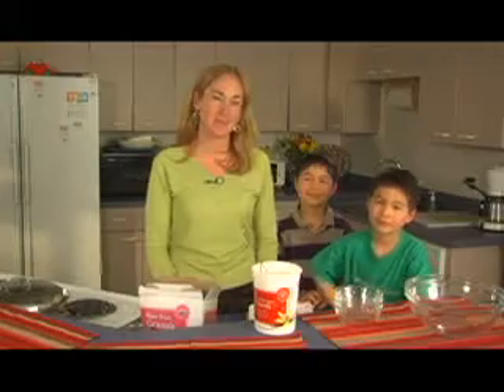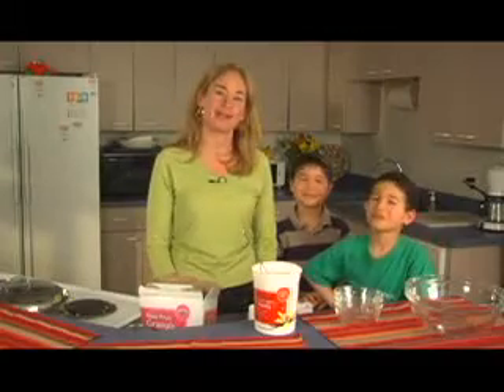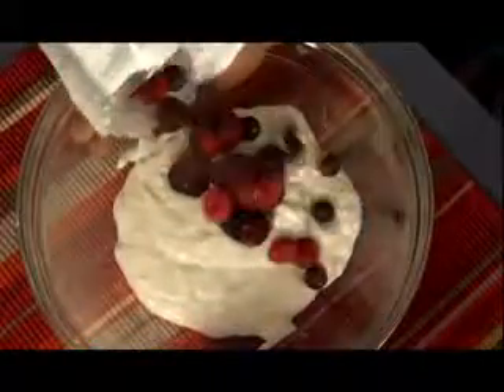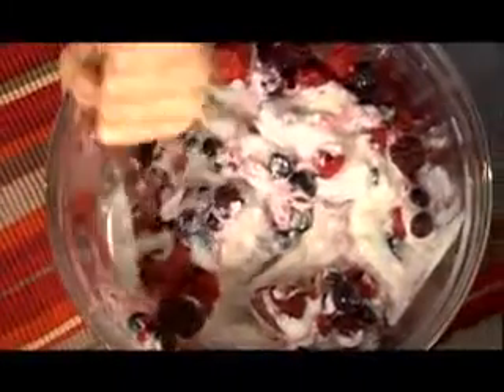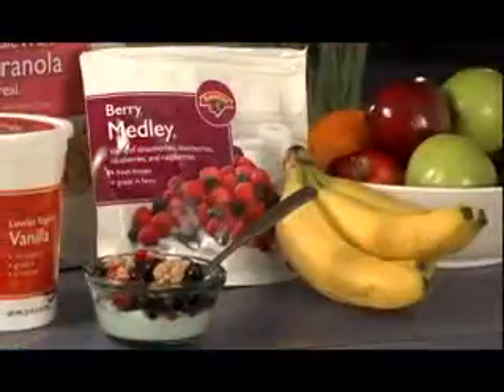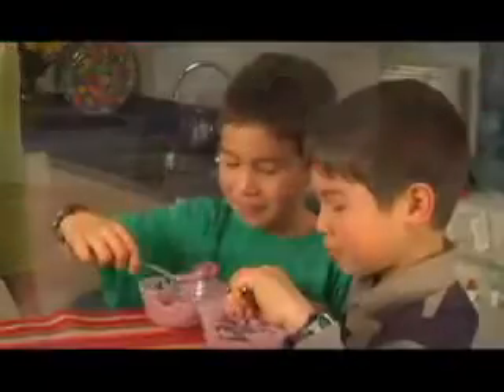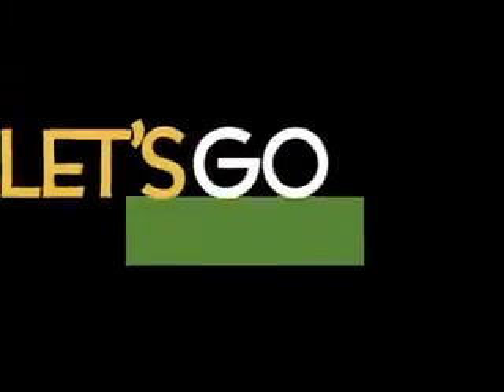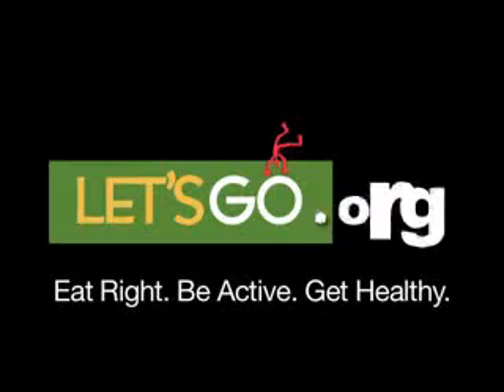FROZEN FRUITS AD